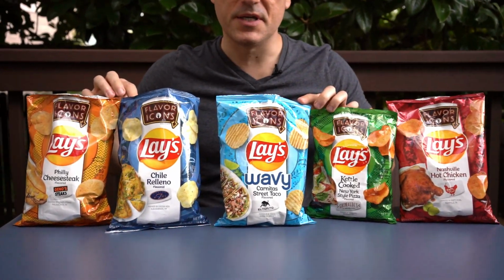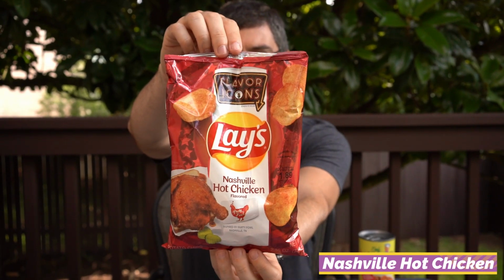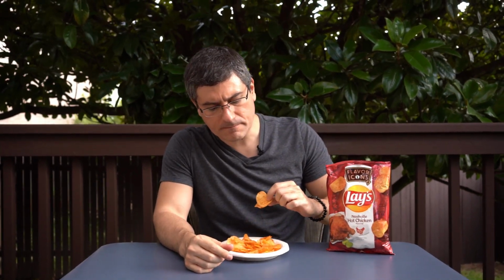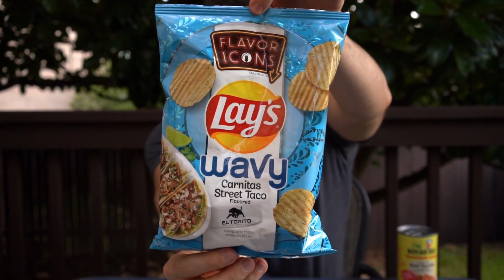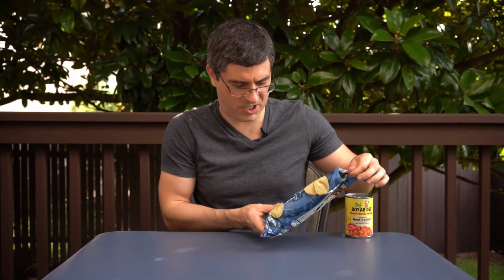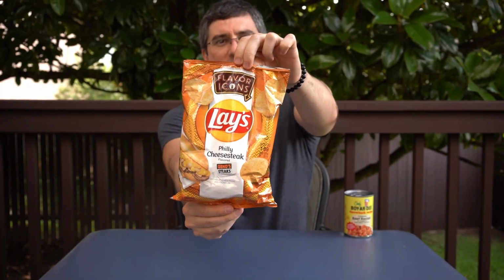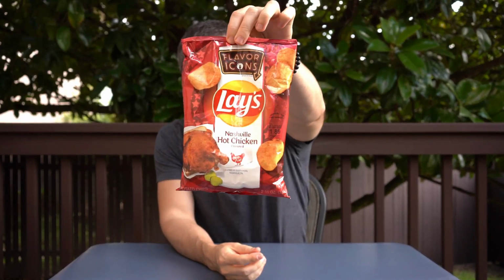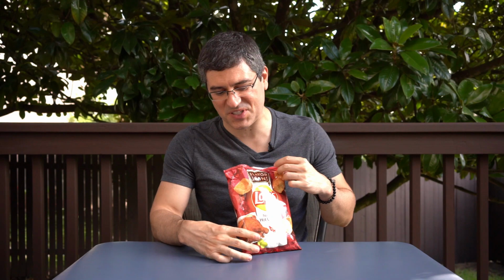Lay's Flavor Icons Chips: All Five Flavors (CTC Review #356)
Recently, Lay's created five new Flavor Icons: regional specialties turned potato chips. The general premise is similar to other lines they've released in the last few years, but these are all inspired by specific restaurants. The varieties include Geno's Philly Cheesesteak, Cocina Azul Chile Relleno, El Torito Carnitas Street Tacos, Grimaldi's New York Pizza and Party Foul Nashville Hot Chicken. All sound promising, but which flavor is best captured in a chip? Are all of these worth picking up? Check out the review and find out for yourself!

New videos are still being added all the time!